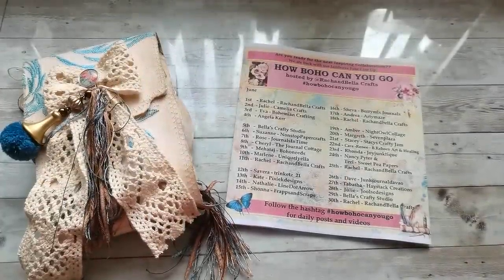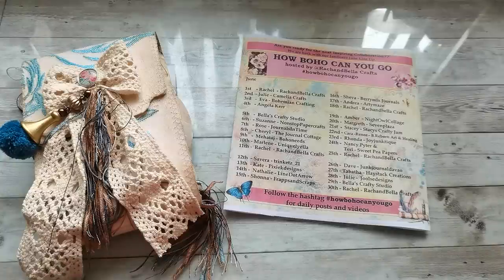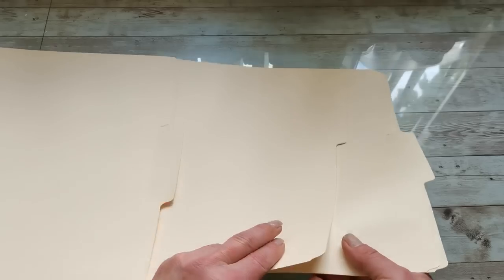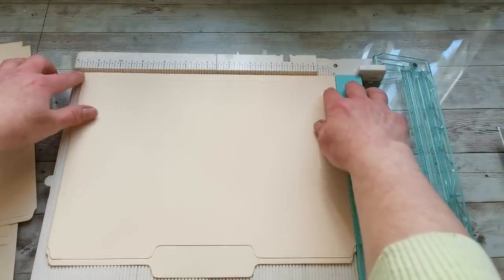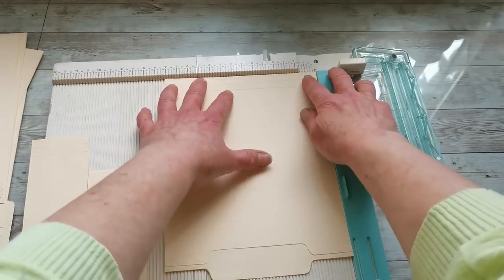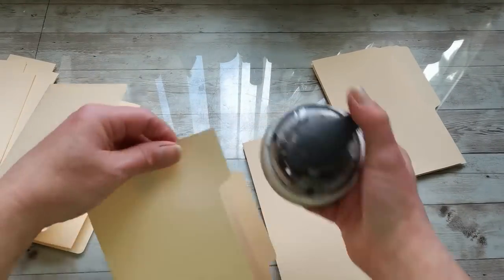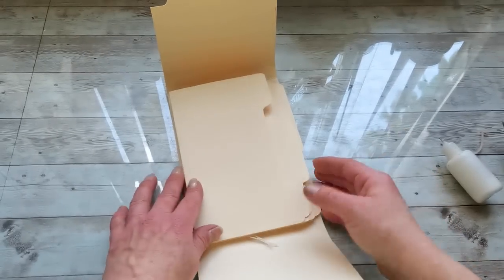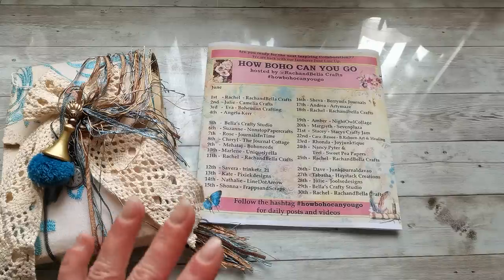How BOHO Can You Go and I can't / Tutorial included/ Collaboration hosted by Rachel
Hi crafters, today I am coming to share with you my creation for Rachel's collaboration. It is very easy and fun file folder book. First time I saw this folding many years ago on Michelle's channel ,The Paper Addiction and as I am not so good in boho style I chose for my project this folder, because I love it 😍
Paper's I've used has been provided to us by Rachel from @RachandBellaCrafts , really beautiful collection.
Don't forget to have a look on other channels too and show them our support 💖
File folders I've used
You can find me: